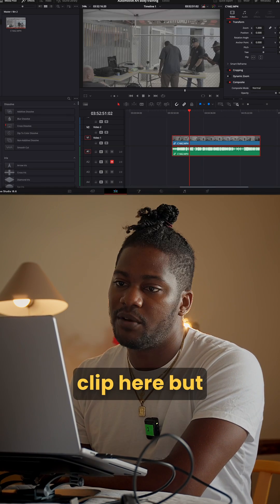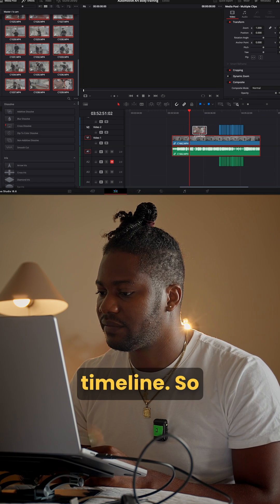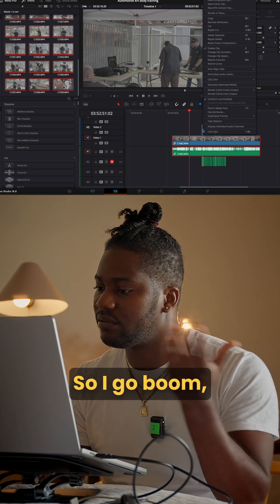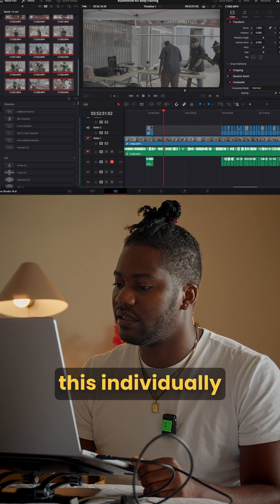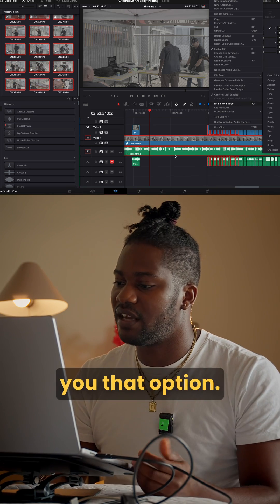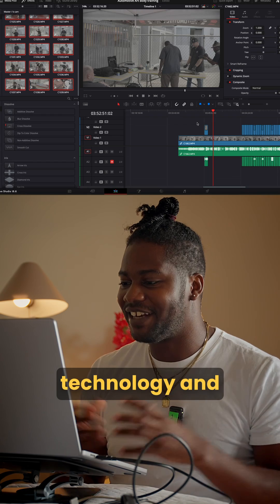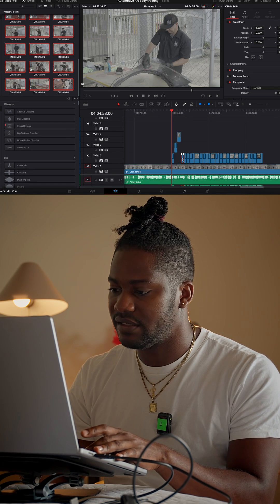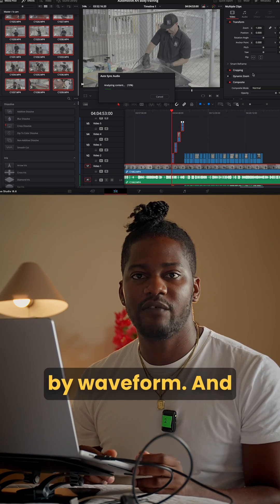Effortless Audio Sync: Auto Align Clips in DaVinci Resolve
Gear Used to Make This Video
Sony a7 IV
Godox SL100Bi
Sigma 24-70mm
Dji Mic 2
Neweer Lantern Softbox
Vanguard Tripod

Some of the links in my video descriptions are affiliate links, which means at no extra cost, I will make a small commission if you click them and make a qualifying purchase.

AMAZON STOREFRONT

For questions or chats, reach out via Instagram